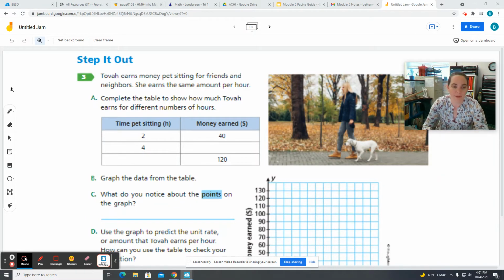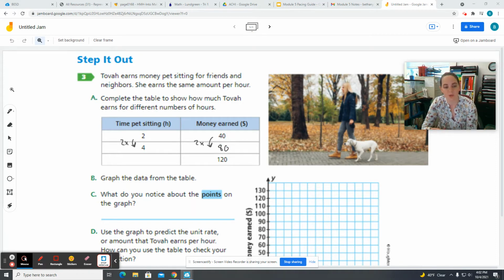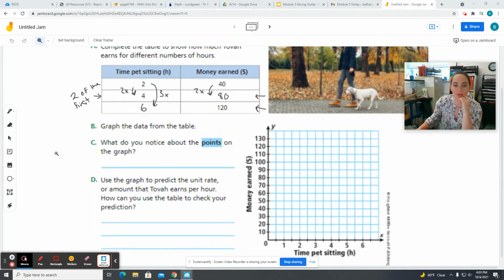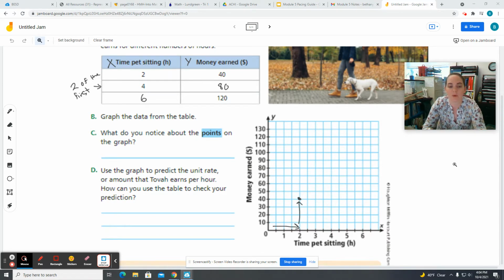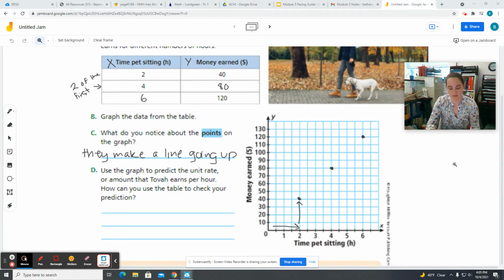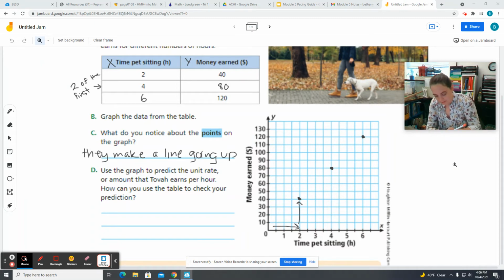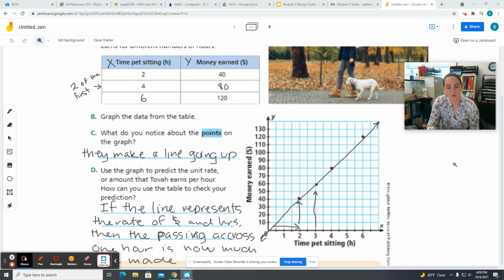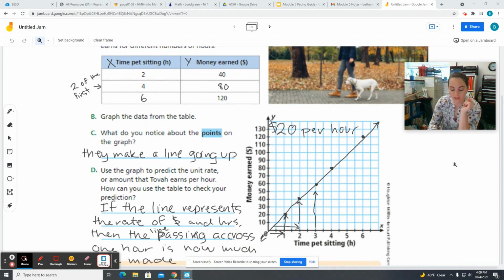5.2 task 3